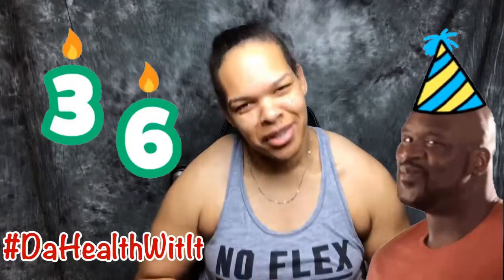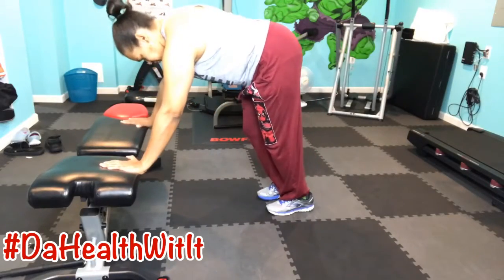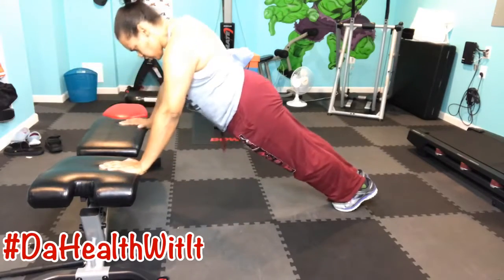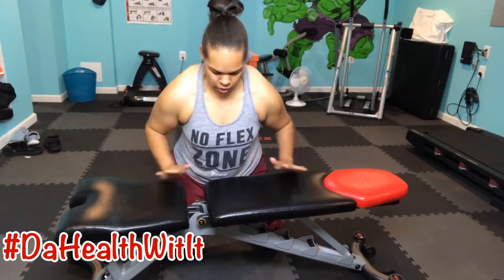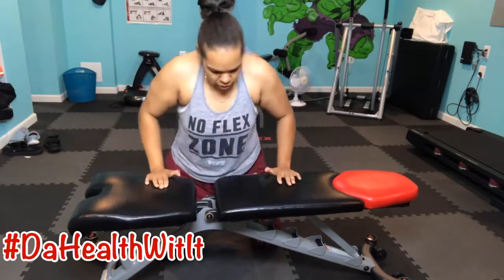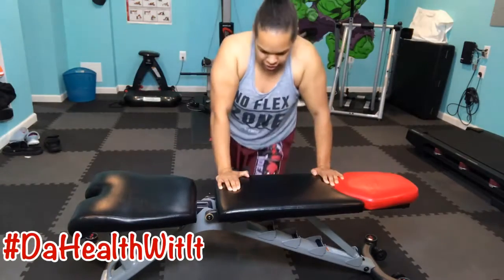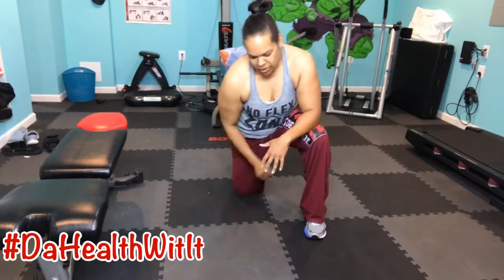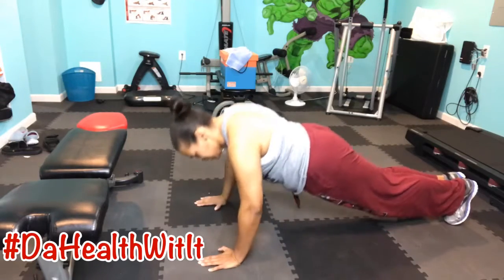I Want Firm Arms 💪🏾 ll Birthday Edition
Just sharing a bit of info to help you on your journey to a healthier you.